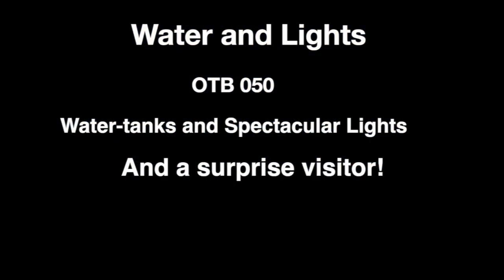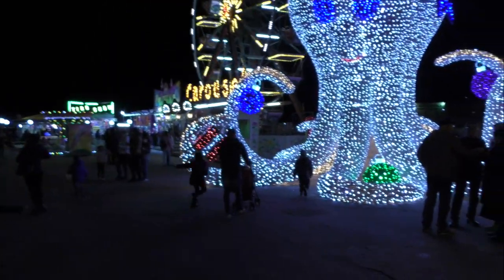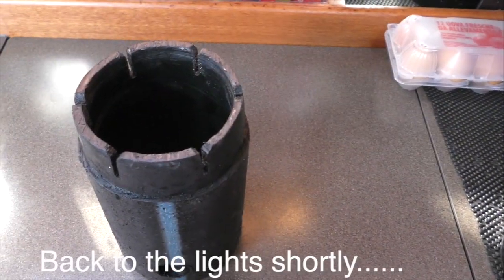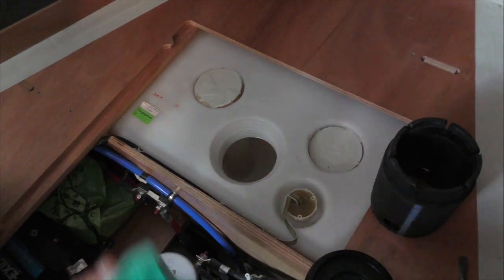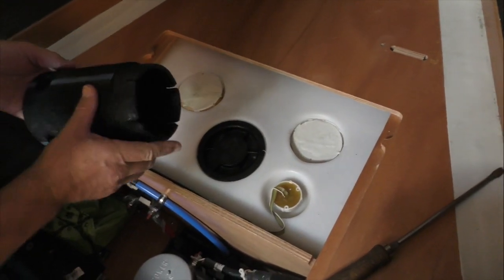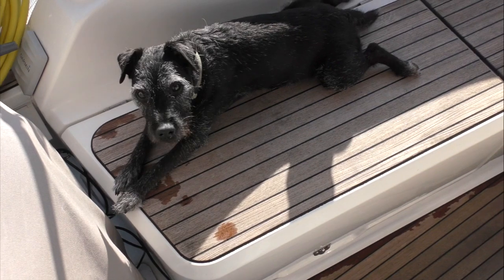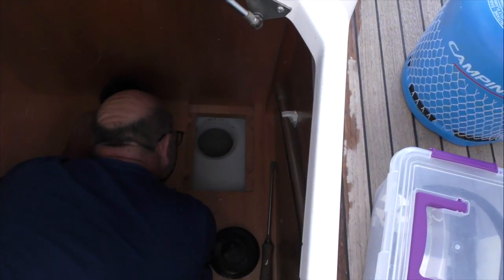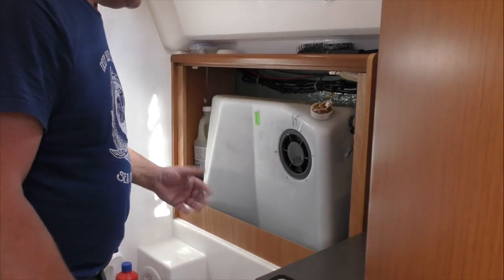Water and Lights. Water Tank checks, Christmas lights. Probably a Marmite Video, New editing style.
Water and Lights. Water Tank checks, Christmas lights. Probably a Marmite Video, New editing style. Working on our production. But most of all doing what we enjoy doing. We hope you like it too. Ant, Cid & the Pooch crew. xxx